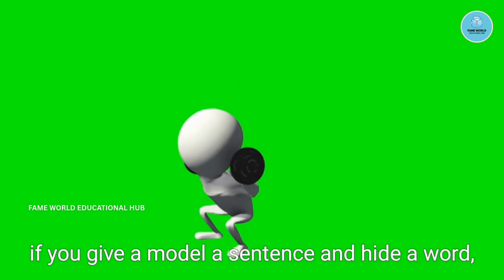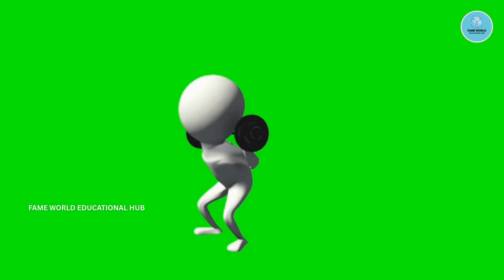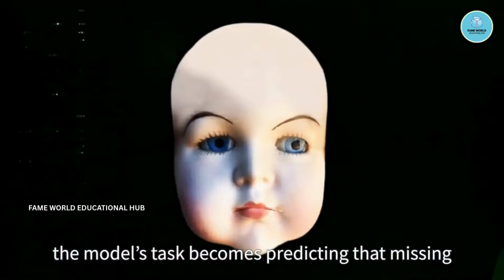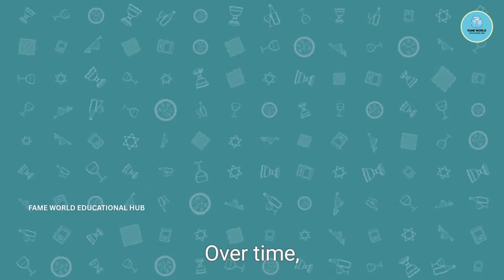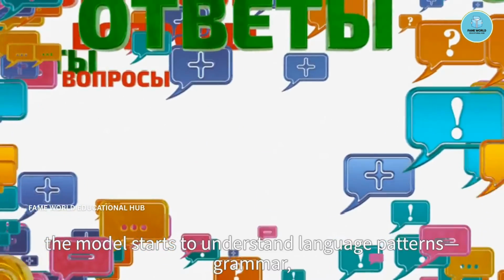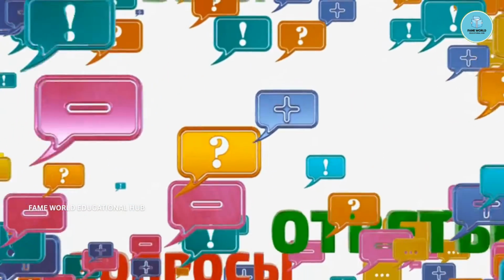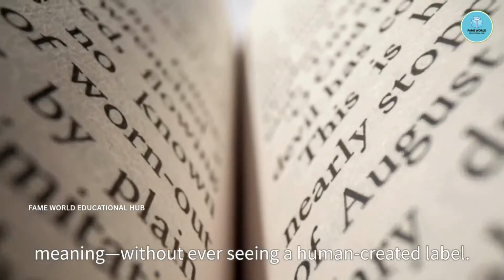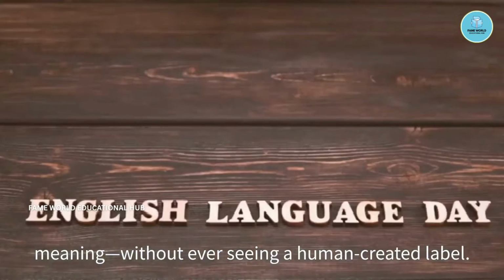What is Self-Supervised Learning? | AI Without Manual Labels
Get Full e - book now - Must Read !!

Discover the future of machine learning with Self-Supervised Learning (SSL) – the powerful technique that allows AI to learn from unlabeled data, just like humans. In this video, we explore how SSL works, why it's gaining traction among top tech companies like Google, Meta, and OpenAI, and how it's different from supervised and unsupervised learning.

📌 Learn how models like GPT, BERT, and CLIP are trained using SSL
📌 Understand the benefits of self-supervised learning in computer vision, NLP, robotics, and more
📌 See how SSL is shaping the next generation of foundation models

Whether you're a machine learning enthusiast, data scientist, or student, this video breaks down the concept in simple terms.